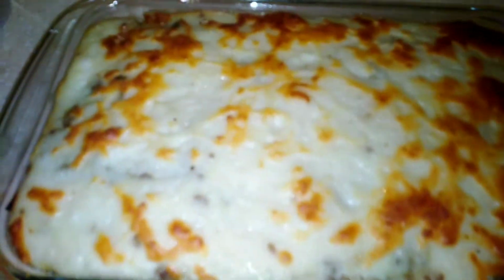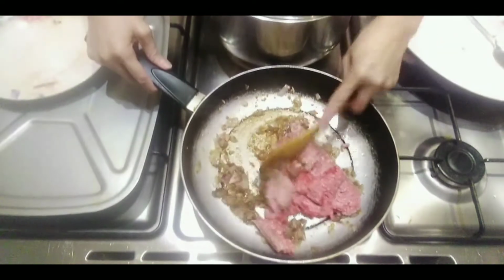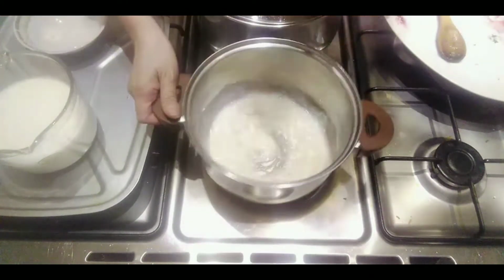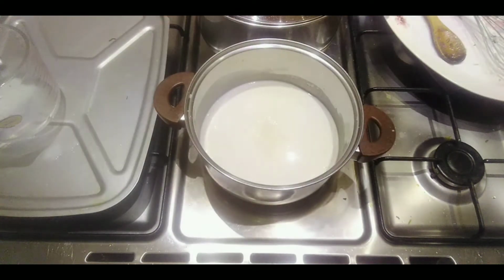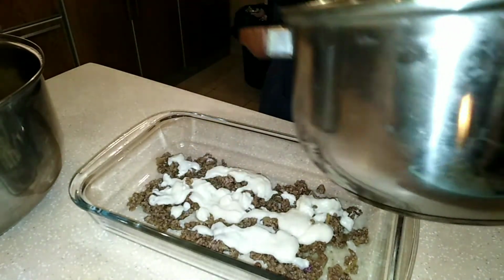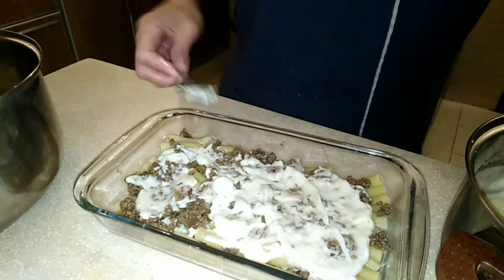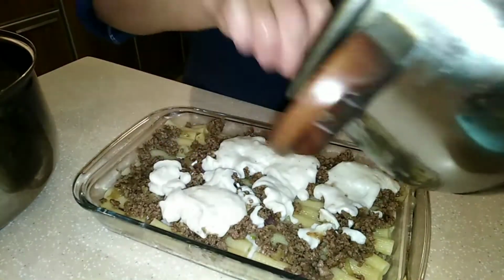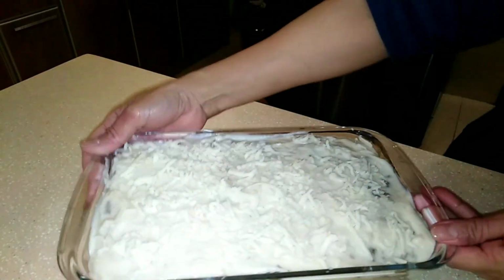how to make Bechamel Pasta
How to make Bechamel pasta homemade,
Béchamel is also known as white sauce, is made with a roux of butter and flour cooked in milk. It is one of the mother sauces of French cuisine. Béchamel is traditionally made by melting butter, and adding an equal part of flour in order to make a roux, which is cooked under low heat while stirring. Because it’s a white sauce you have to be careful to not brown the flour mixture. Then heated milk is gradually whisked in, and the sauce is cooked until thickened and smooth. Its best to combine in pasta. Homemade yet can taste from Restaurant style pasta yet can only use ingredients that are available at home. Every family will enjoy it.

Suggestion videos
How to make french toast

How to make prawn Biryani

Lets be friends in FB

Enjoy online shopping for cheap prices